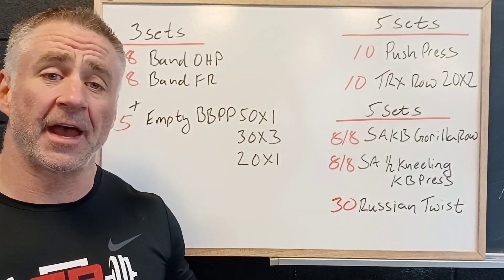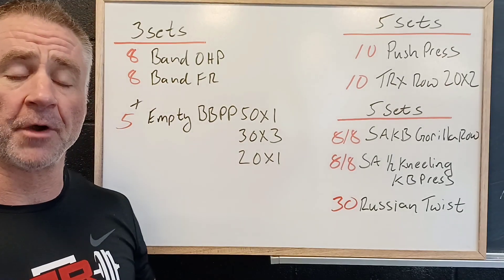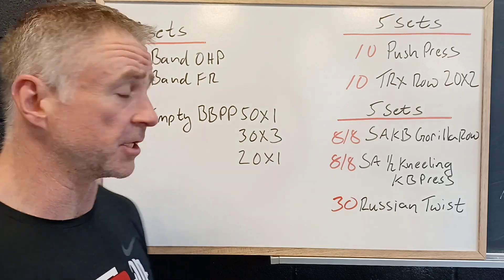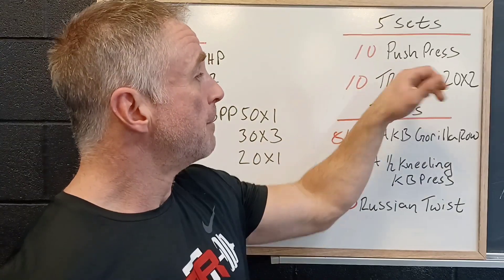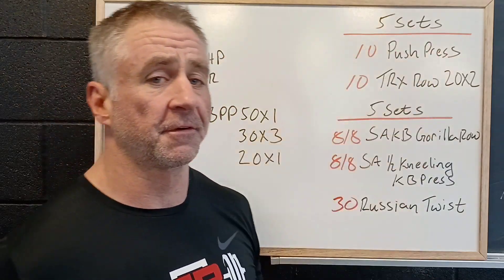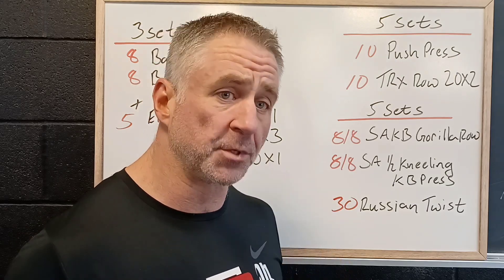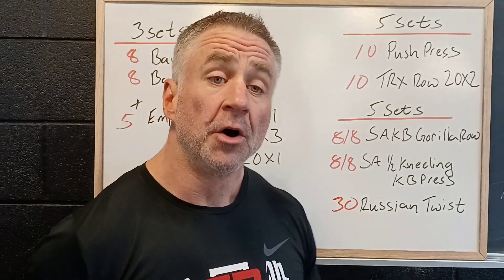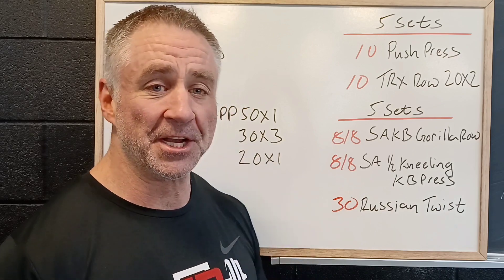21-12-29 Strength - push and pull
Tomorrow is a Strenght workout, building pushing and pulling strength and stable shoulders.